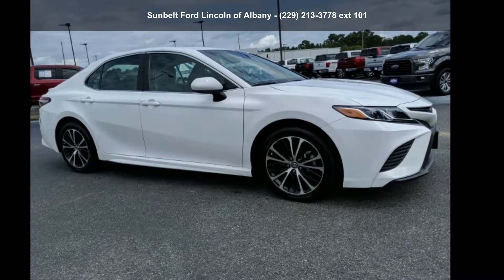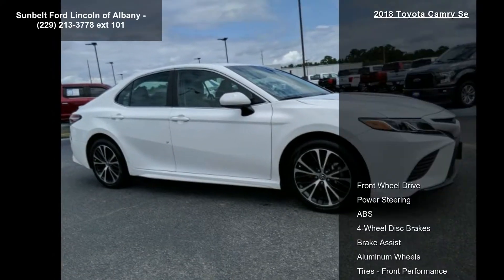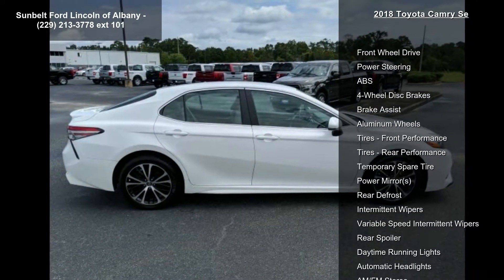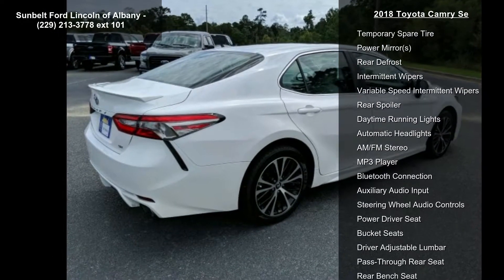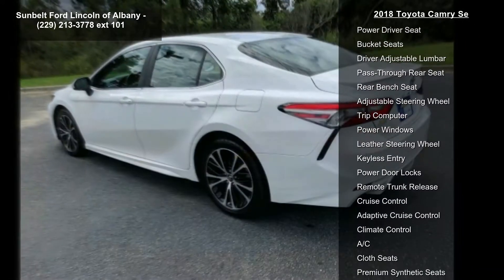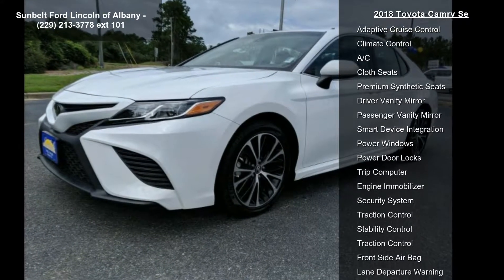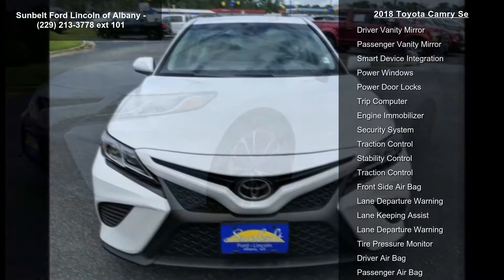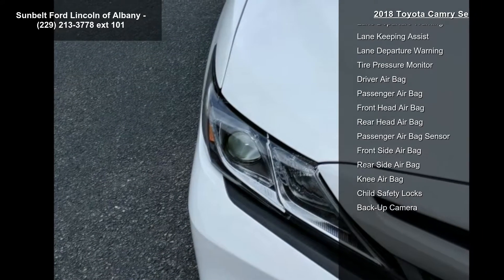2018 Toyota Camry SE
2018 Toyota Camry Se

Condition: Used
Mileage: 41749
Transmission: 8-Speed Automatic w/OD
Exterior Color: White
Doors: 4
Stock: #11569
Cylinders: 4